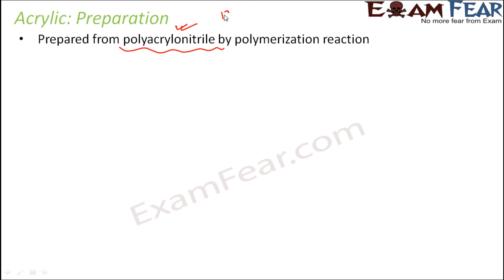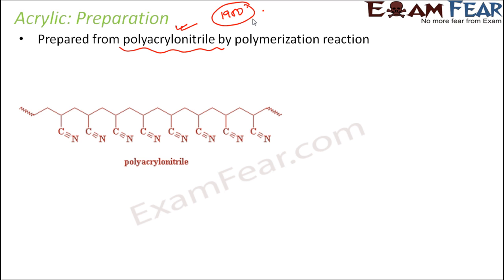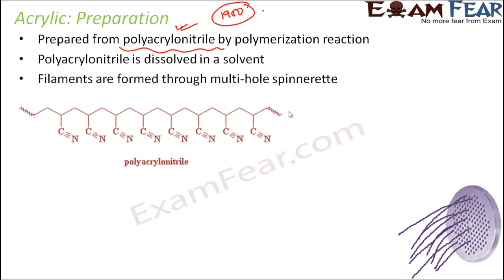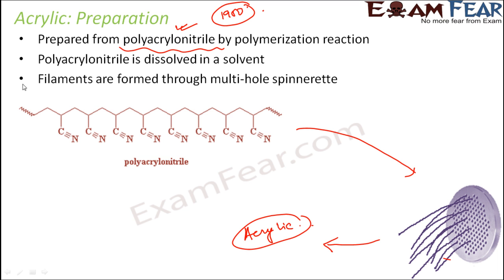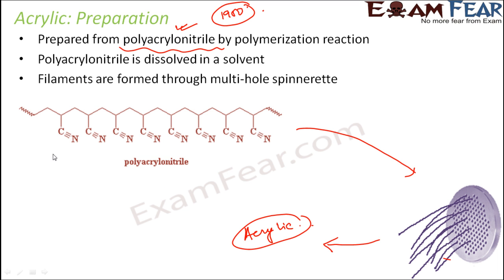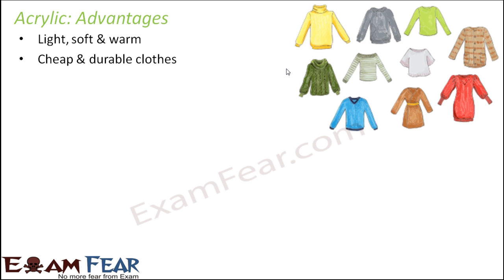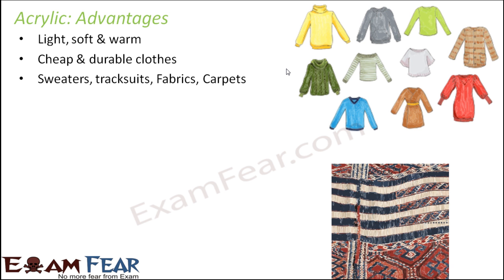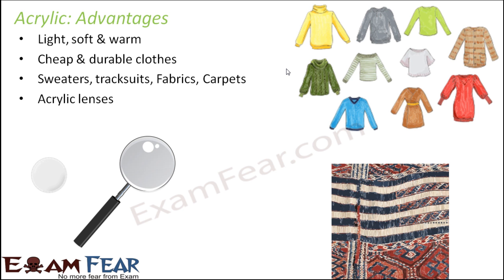Chemistry Synthetic Fibers & Plastics Part 7 (Acrylic) Class 8 VIII